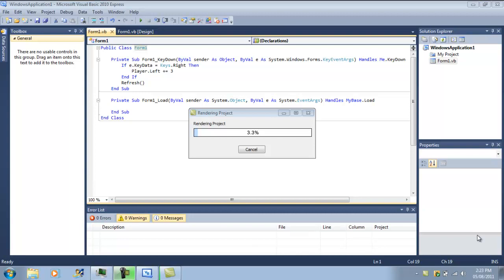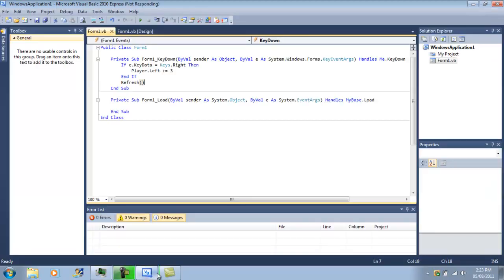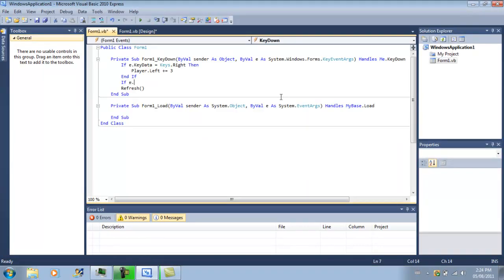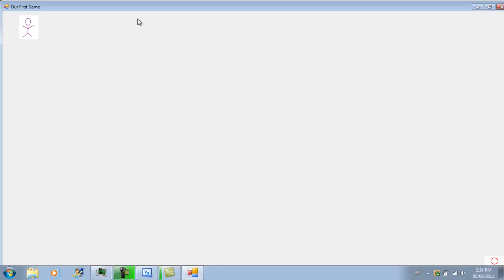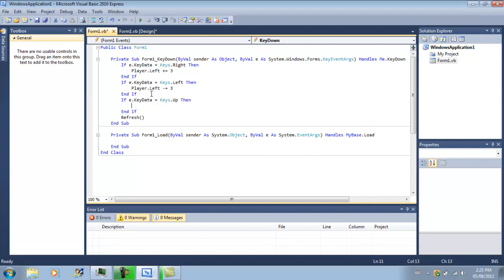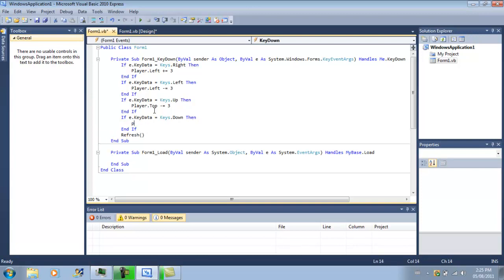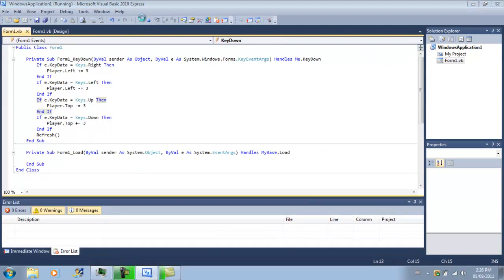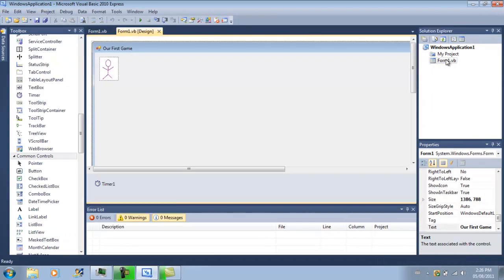Visual Basic Game Tutorial 2: Player movement Continued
Here we finish our player movement tutorial